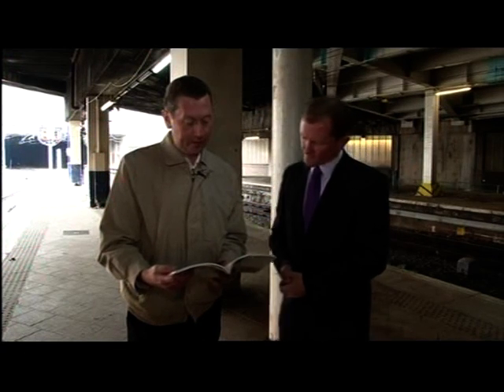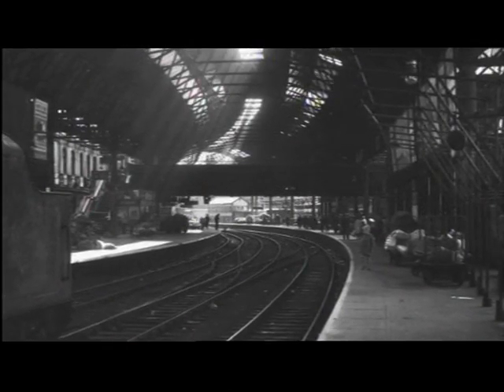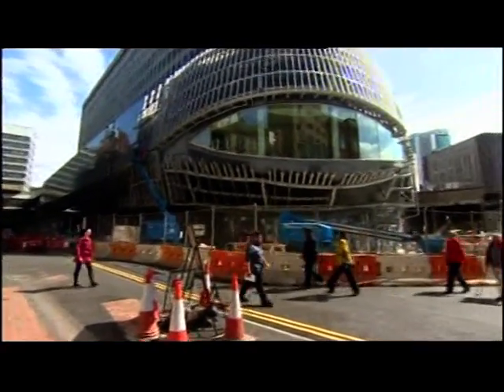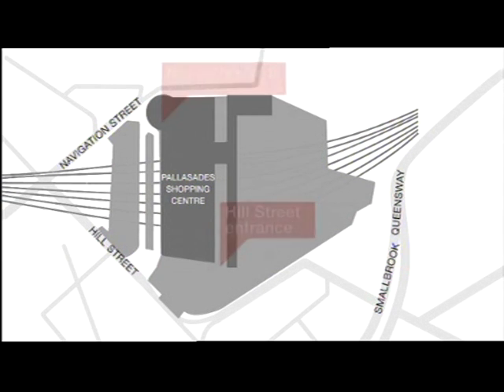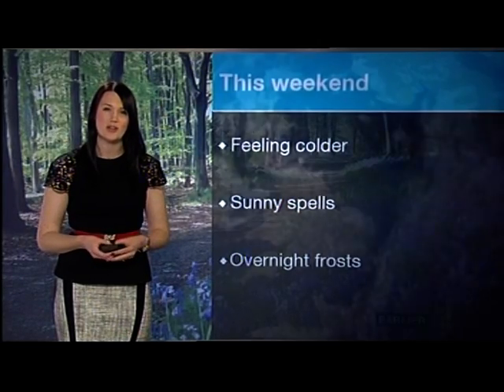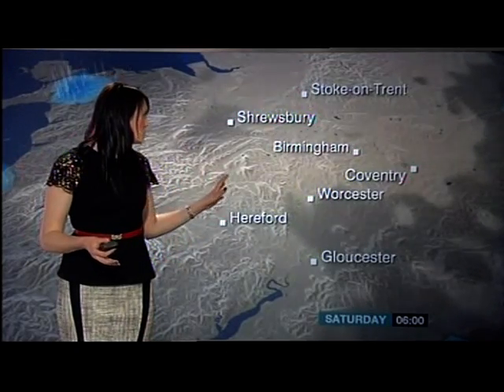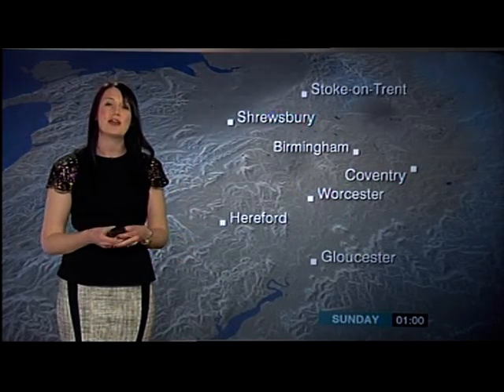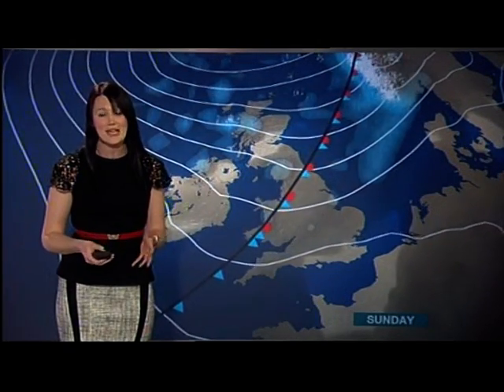Birmingham: New concourse for New Street station - first phase (Part 2)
This piece first broadcast on 25 Apr 2013. Televised on UK's regional television BBC1 West Midlands. Programme (Program) -- Midlands Today.